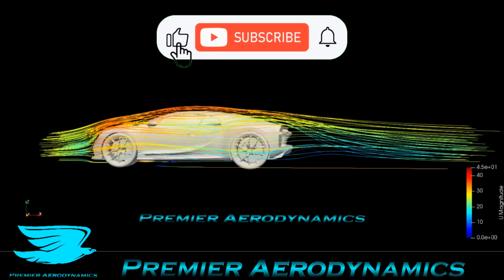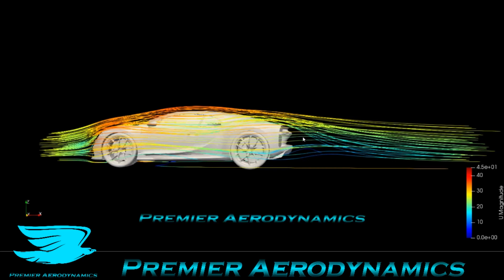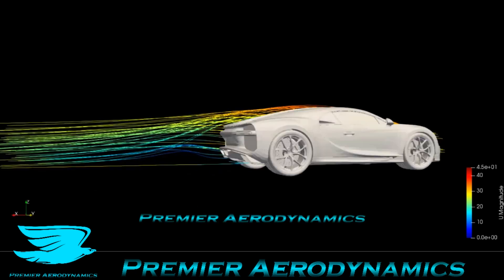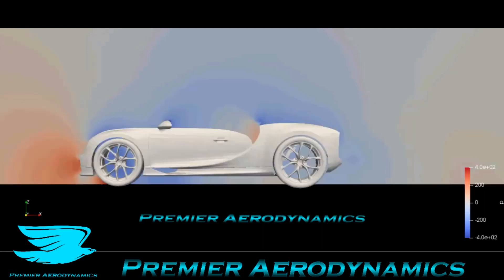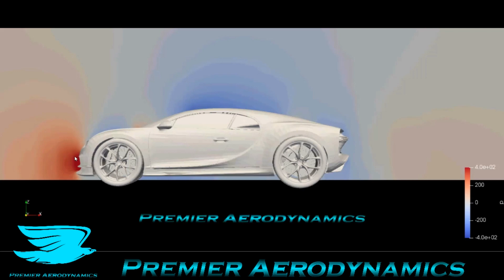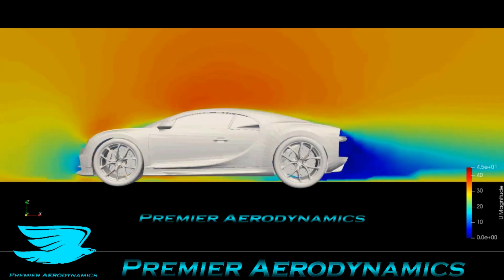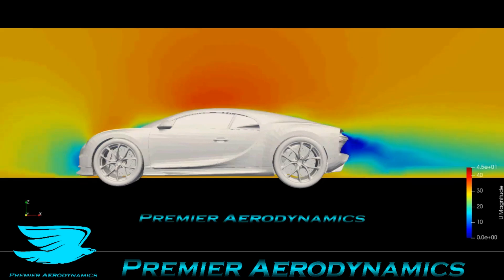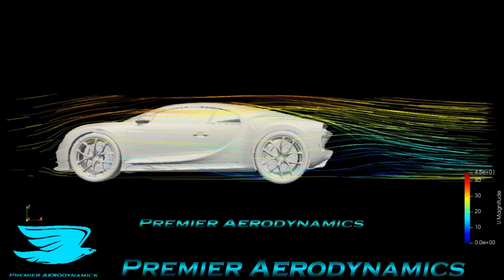BUGATTI CHIRON AERODYNAMICS!🏎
The Bugatti Chiron is sweet. Possibly better than the Veyron. How aerodynamic is this hypercar?